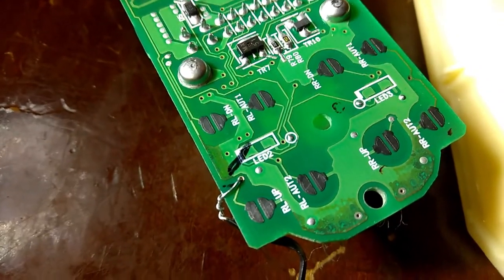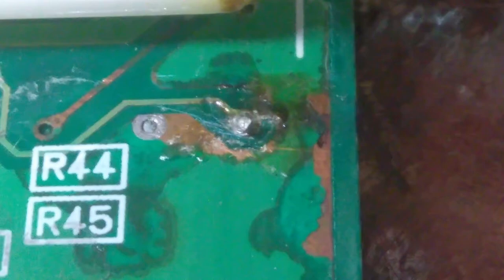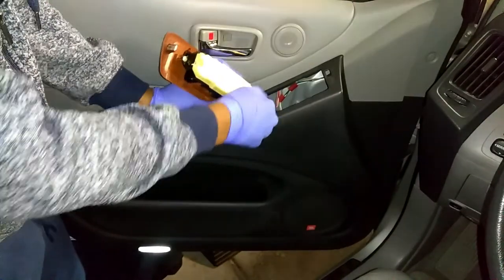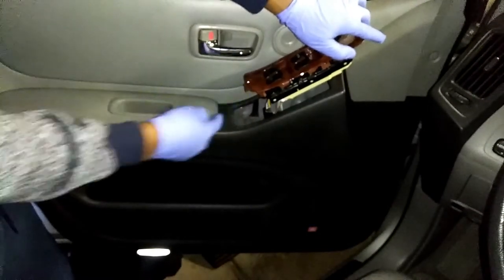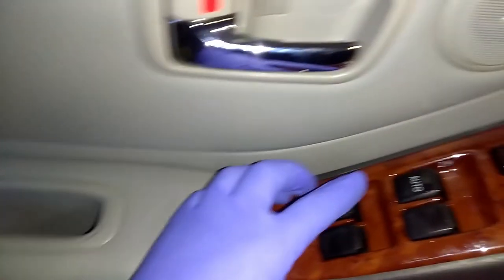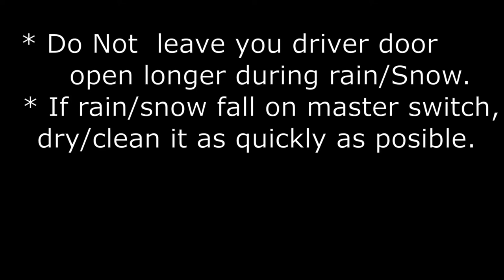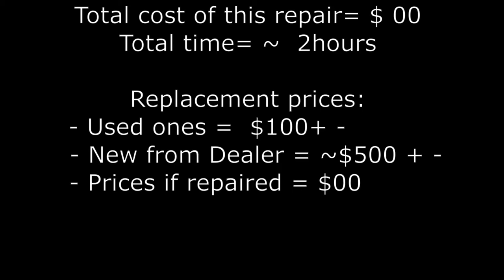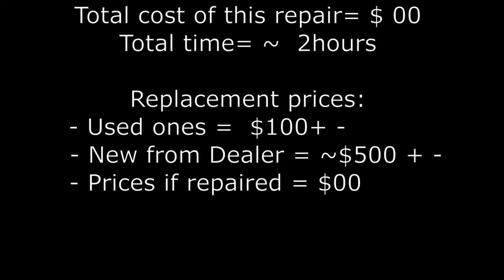How to fix Toyota Power window Master switch